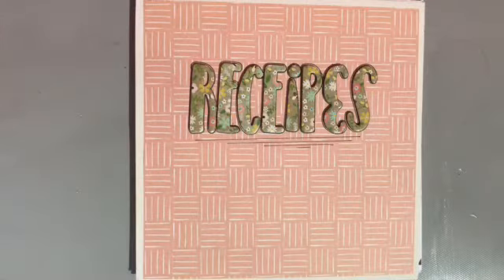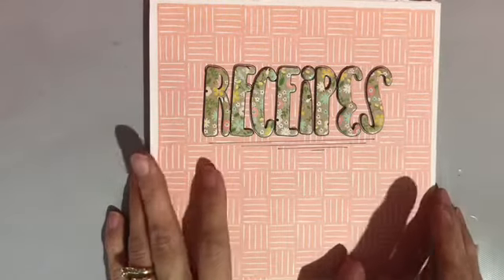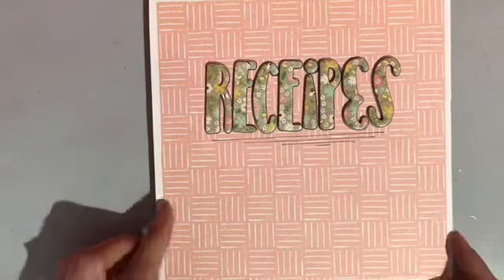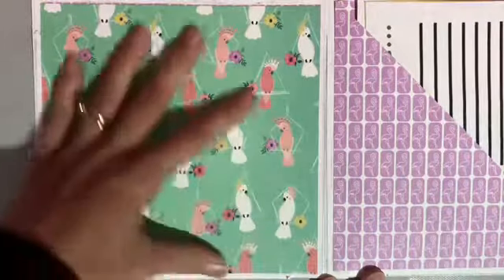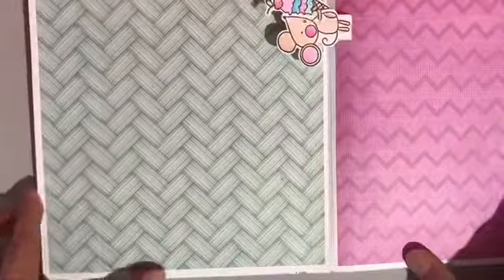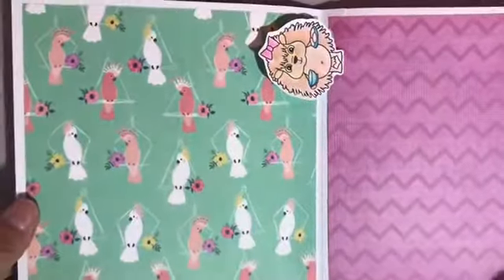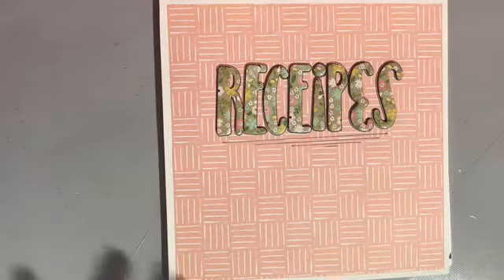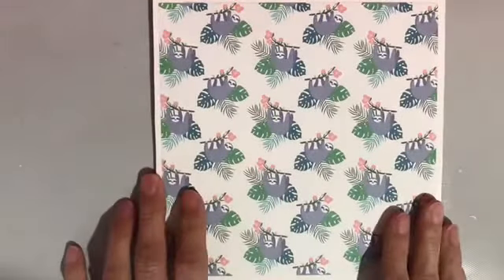Receipe Mini Album - Giveaway Closes 15 June 2020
Each creator taking part in this collaboration will be showcasing a different mini album theme. If you wish to view the other videos and/or enter their giveaway, please see the entire list below:
Watch as many or as few of the videos in this collaboration as you choose; but the more you watch and comment on, the better your chances of winning the mini album for that particular channel. Please listen carefully to see if the mini album for each channel is open to the U.S. or internationally.
Thanks for hopping along with us!